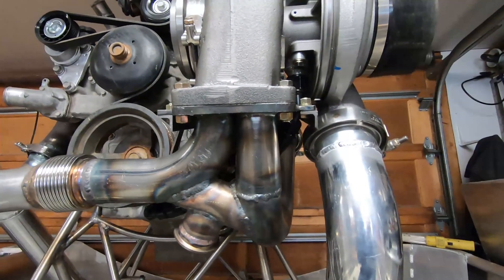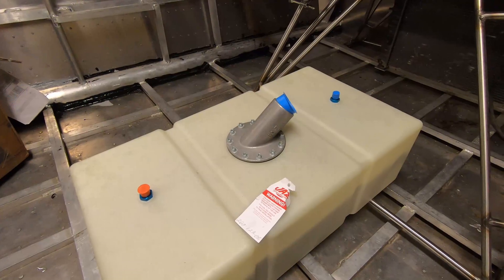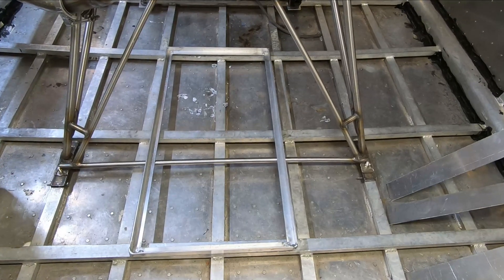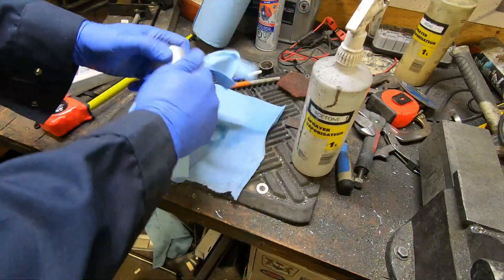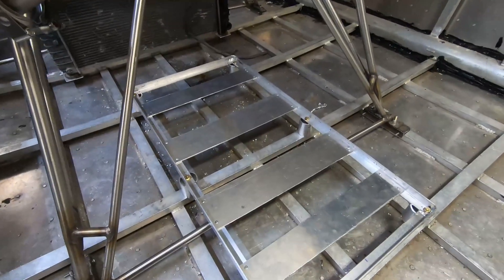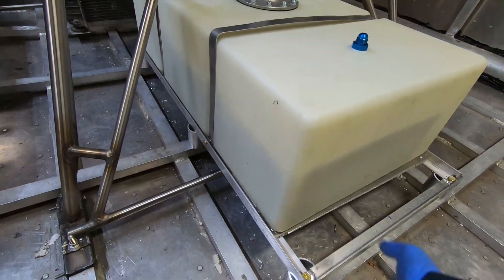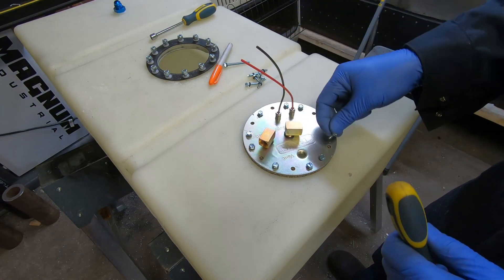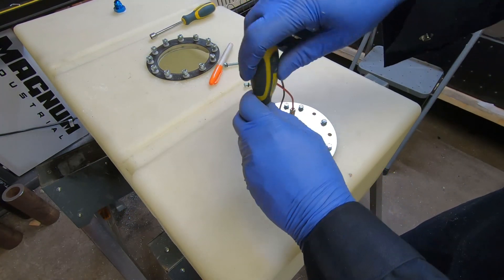Airboat Build #18: Fuel Cell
Installing a fuel cell and Tanks Inc pickup with Walbro 255 fuel pump.